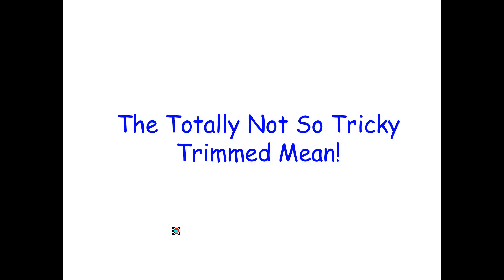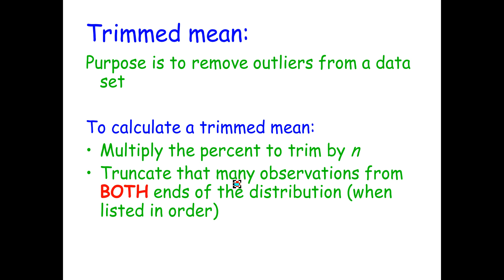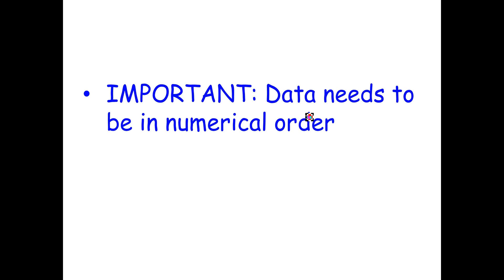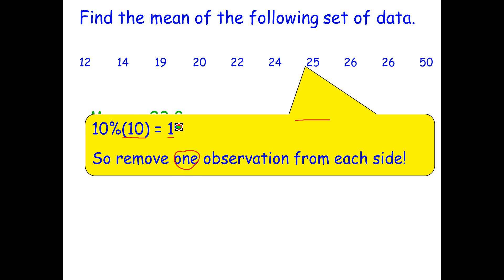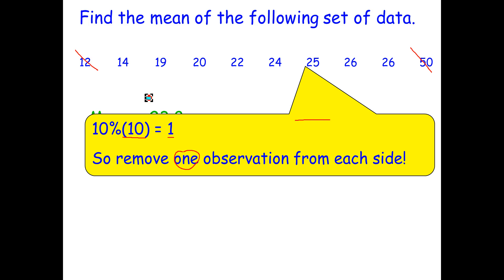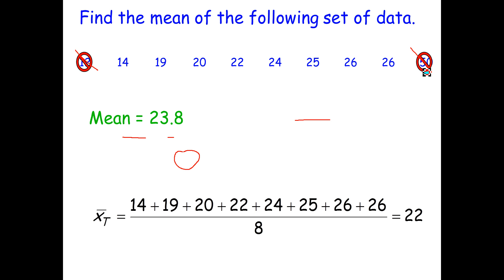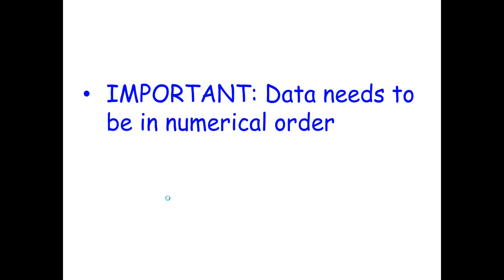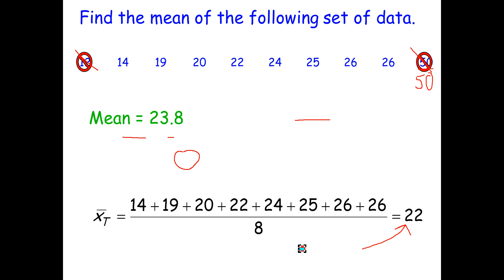AP Statistics: Trimmed Mean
You know how to take the mean, but can you TRIM THE MEAN? This video will demonstrate what a trimmed mean is, as well as how to calculate one.